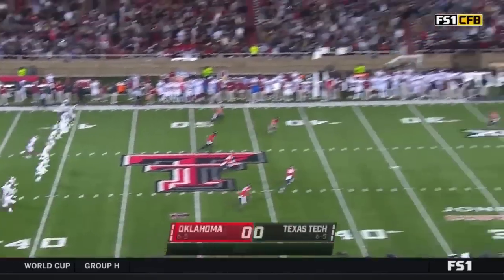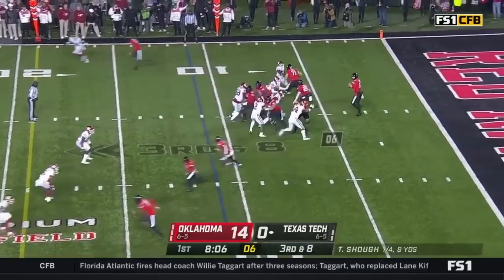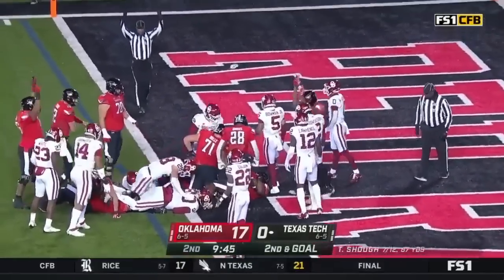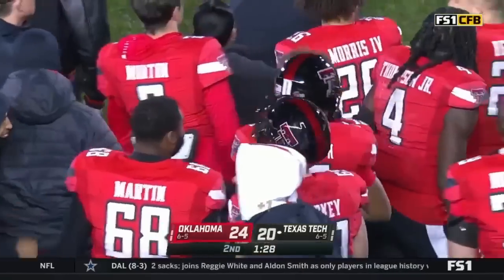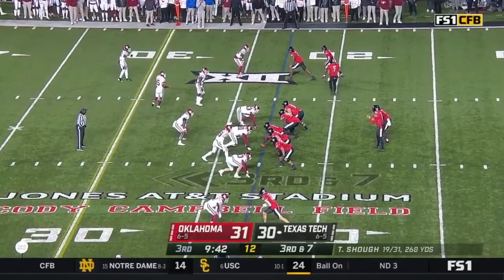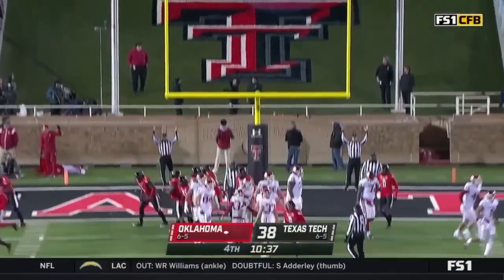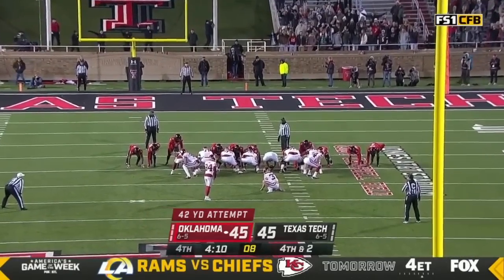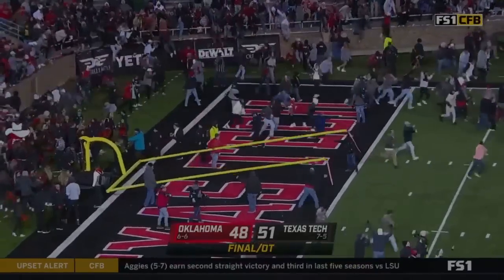Texas Tech-Oklahoma 2022